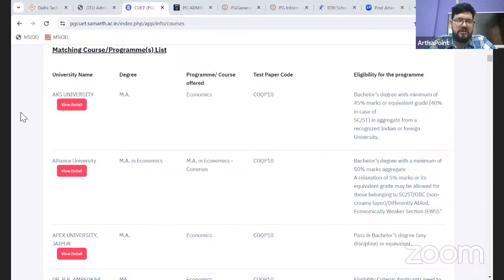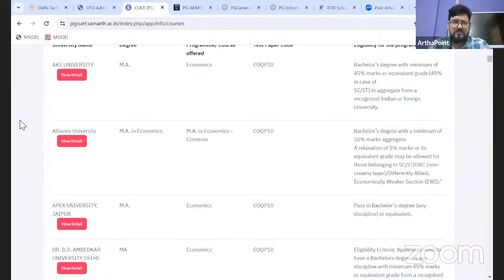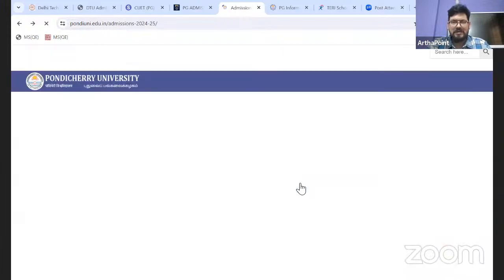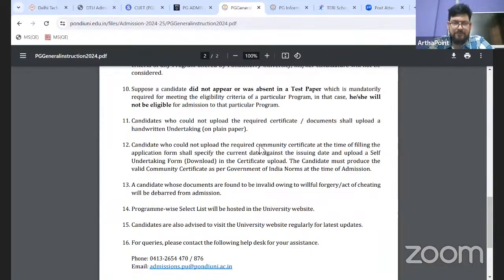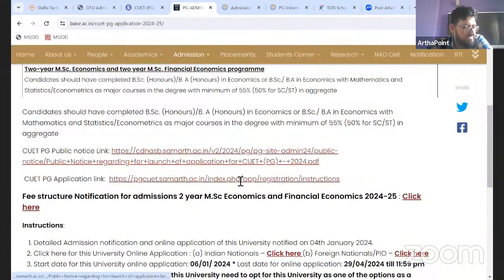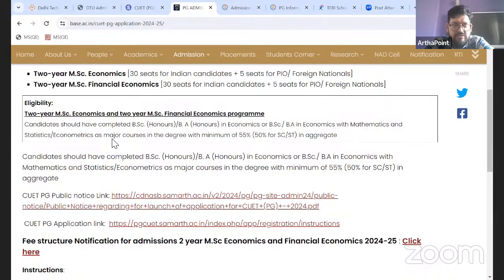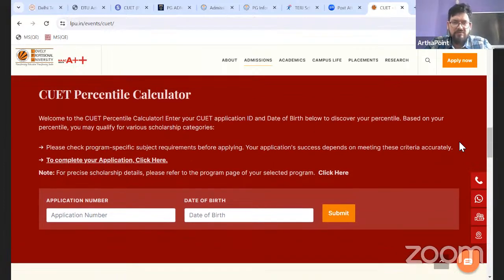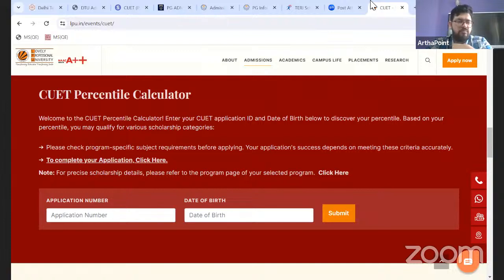Admission Opportunity From Many Universities | CUET PG Admission | CUET MA Economics Coaching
In this session, we will discuss about the opening of registration portal for different universities like DTU, Pondicherry University etc.

CUET PG Economics Admission Update for 2024.